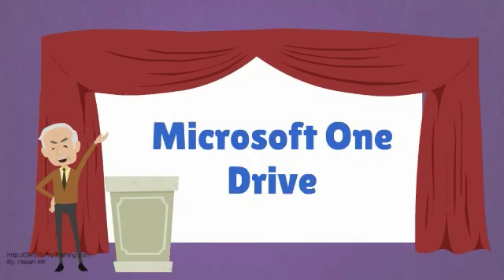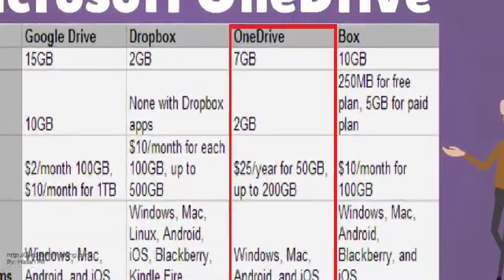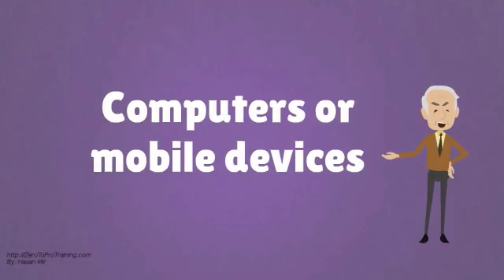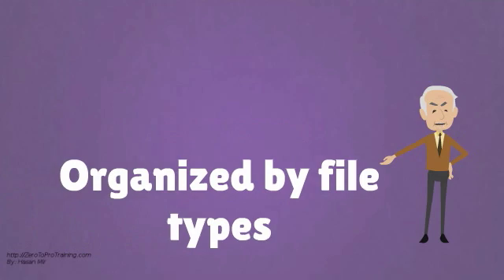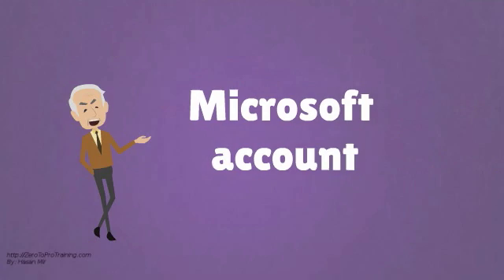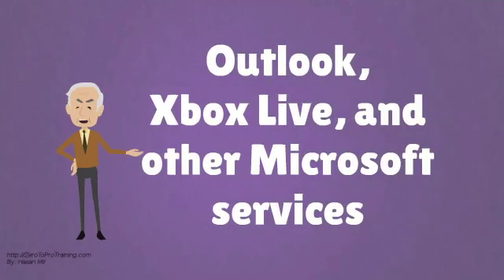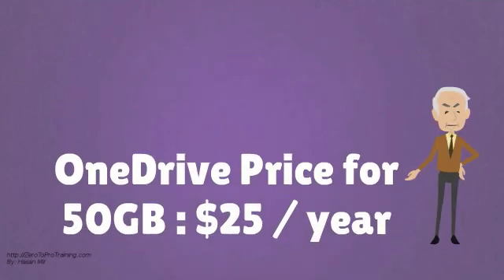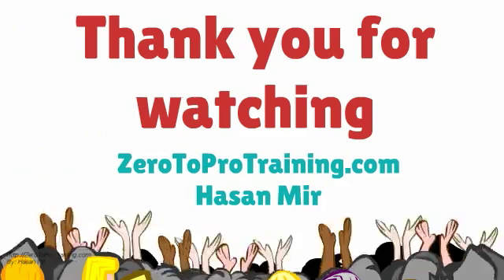Microsoft One Drive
This video explains, what is Microsoft One Drive.